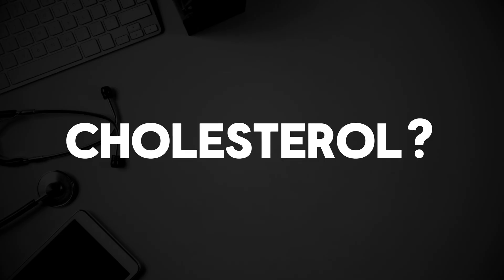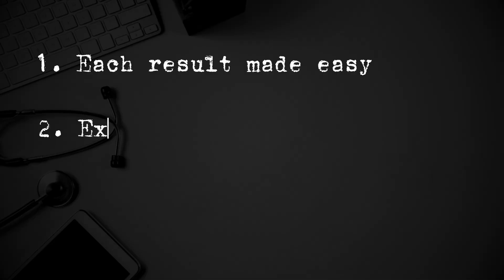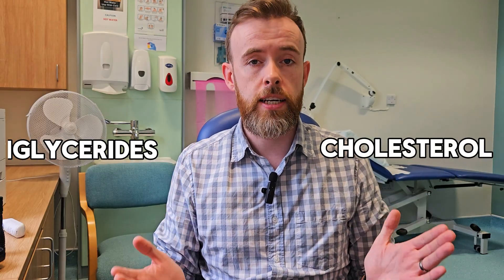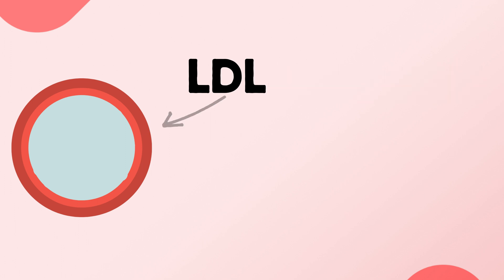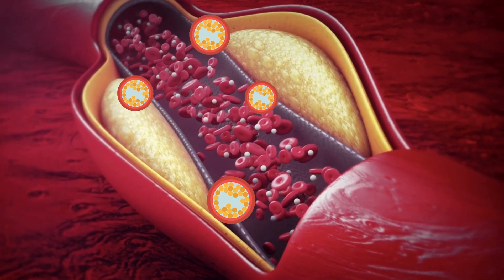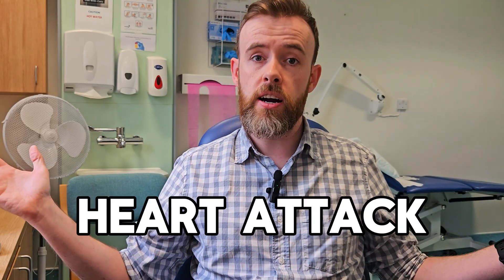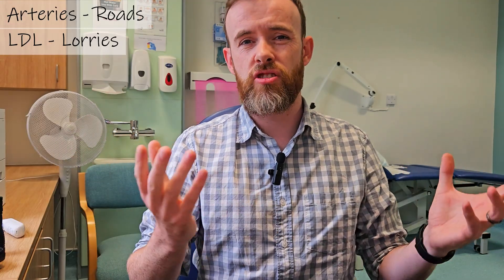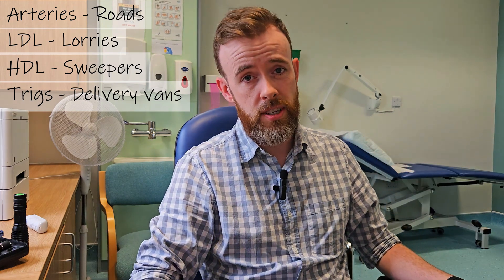Cholesterol Tests explained by GP - the LDL/HDL traffic jam🚦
Being able to view your cholesterol level results is great, but interpreting and understanding them can be tricky. I’ll break down the basics of cholesterol, including LDL (bad cholesterol), HDL (good cholesterol), triglycerides, and even the important cholesterol/HDL ratio.

Tune in to learn about the cholesterol traffic jam! Thanks again!

TIMESTAMPS
00:00 - Intro